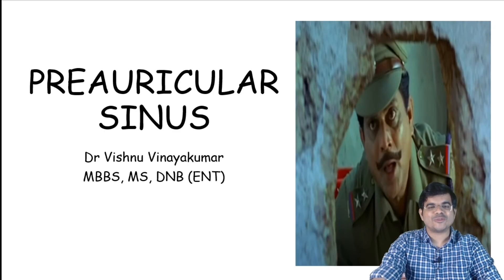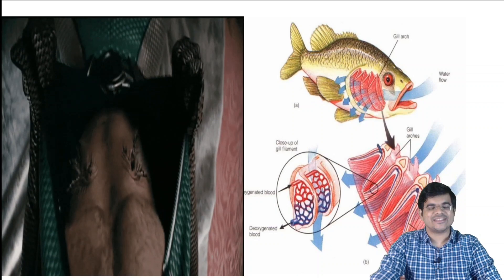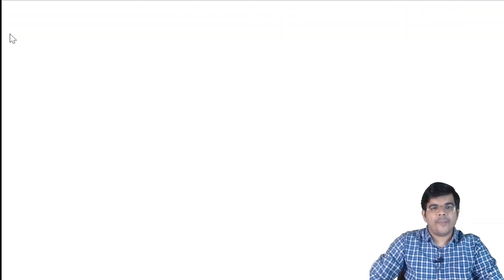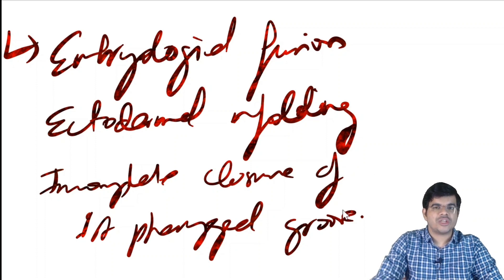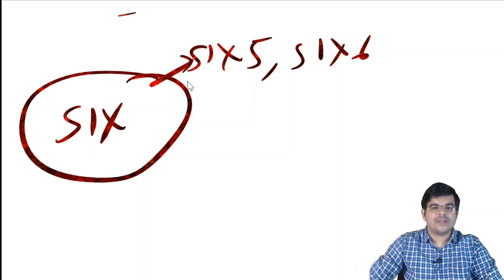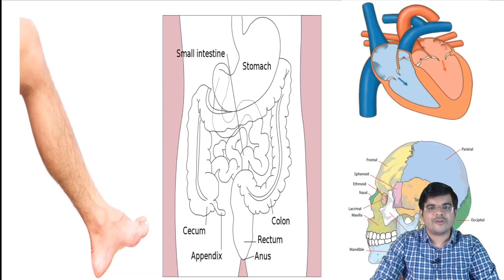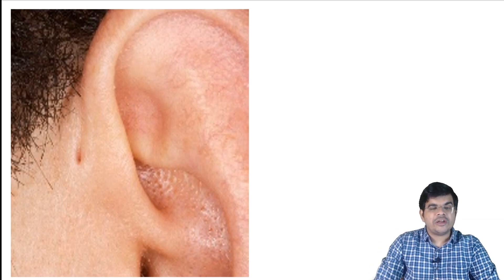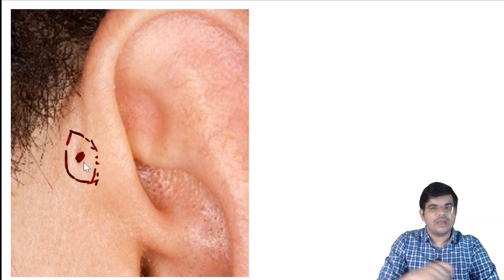Preauricular sinus ear disease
Preauricular sinuses (ear pits) are common congenital abnormalities. Usually asymptomatic, they manifest as small dells adjacent to the external ear near the anterior margin of the ascending limb of the helix, most frequently on the right side. Preauricular sinuses can be either inherited or sporadic.